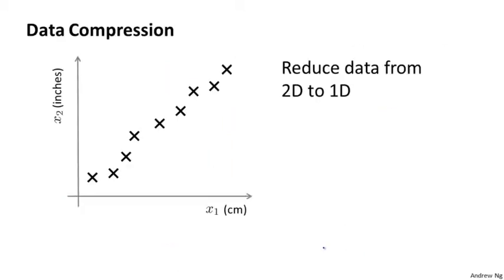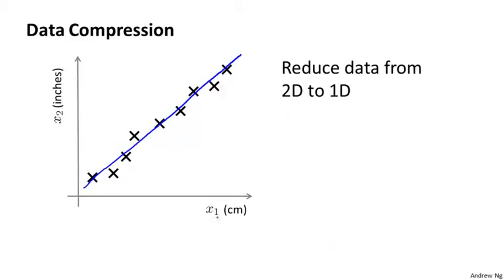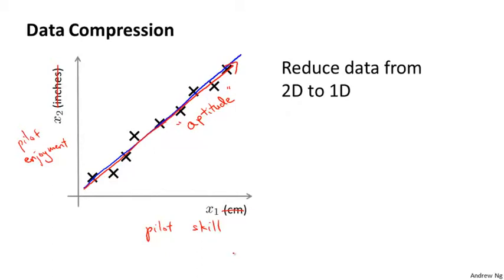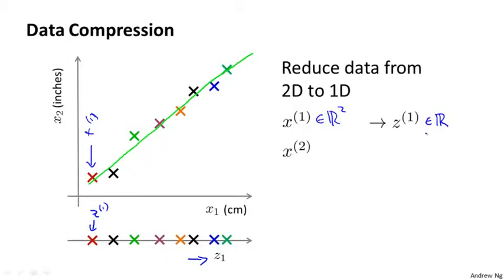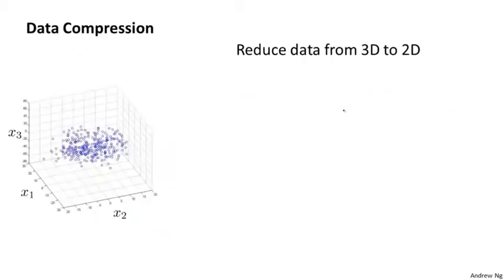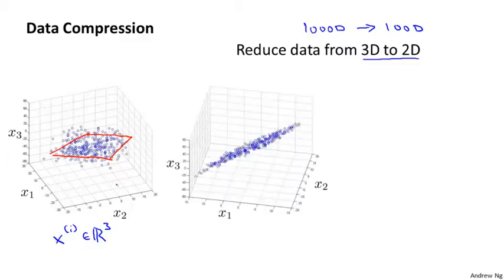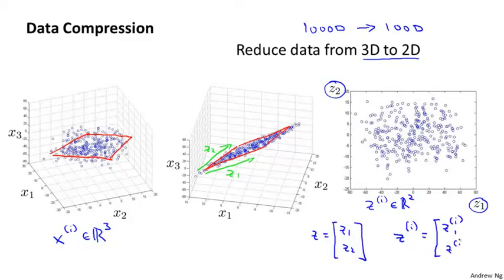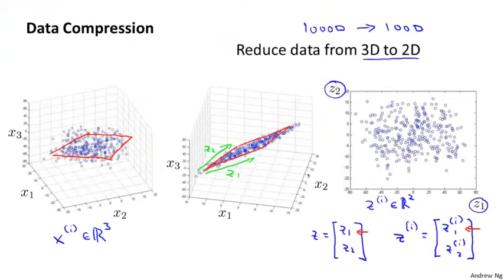Motivation I Data Compression | Lecture - 62 | Machine Learning